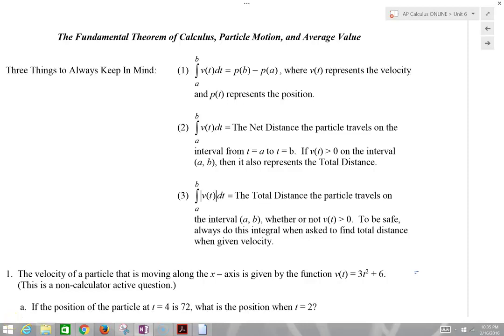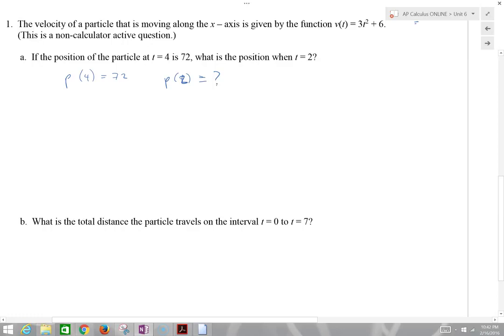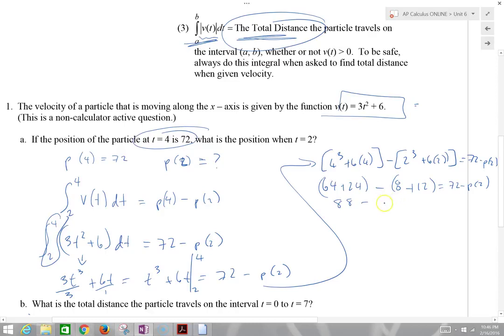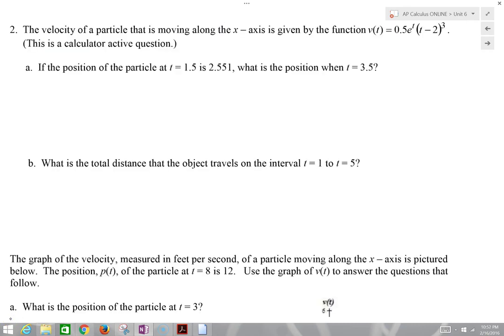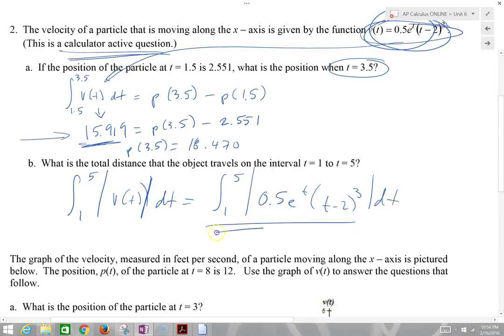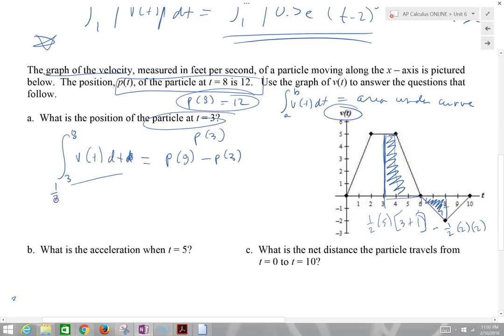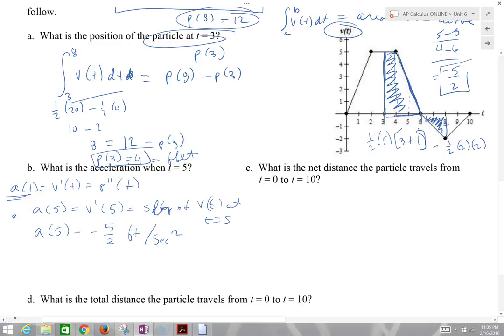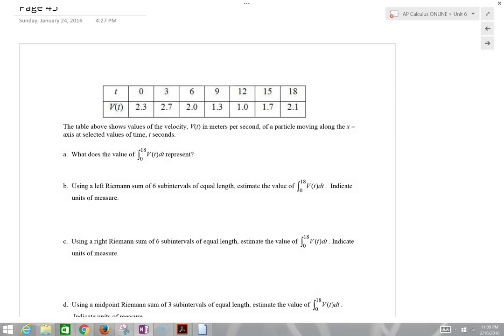AP Calc Day 52